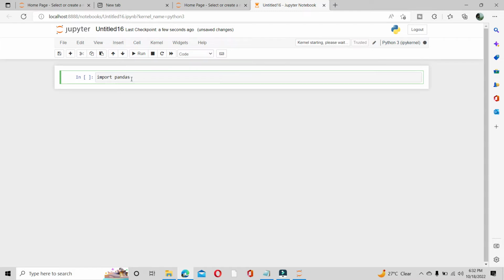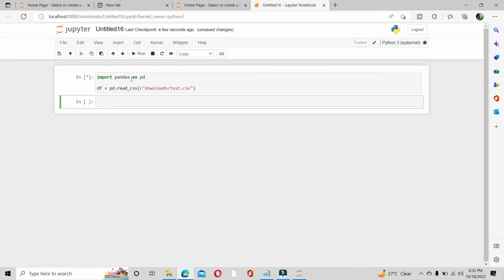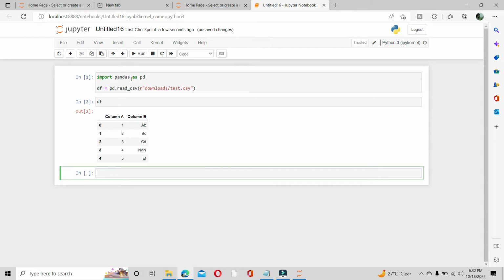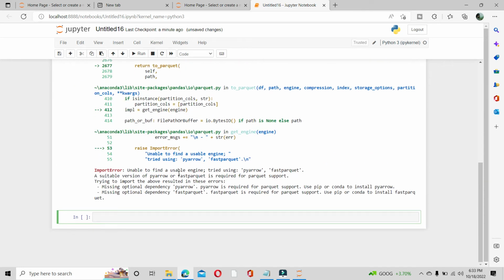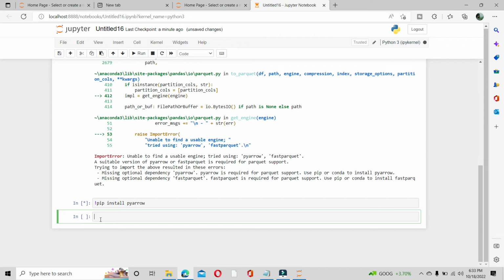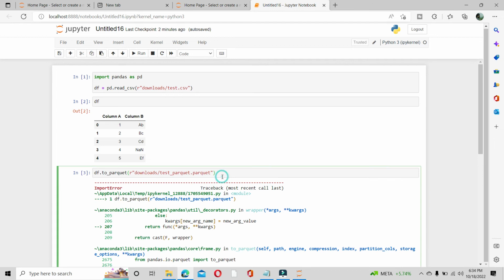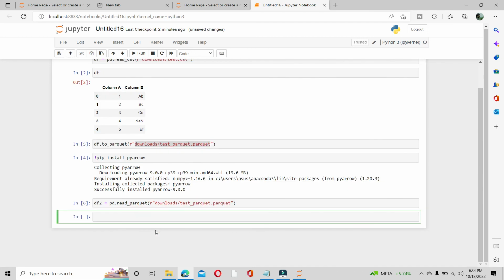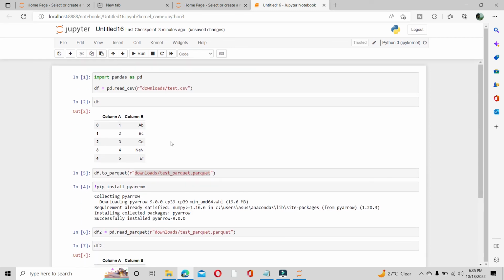How To Convert CSV Into Parquet In Pandas | Read Parquet Files | Pandas Tutorial | CoderAbhi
How to Convert CSV File to Parquet In Pandas  | Pandas Tutorial 2022, in this video we are going to learn How to Convert CSV File to Parquet In Pandas | Step by Step Tutorial to Read CSV or any Such Files and Convert it into Parquet .